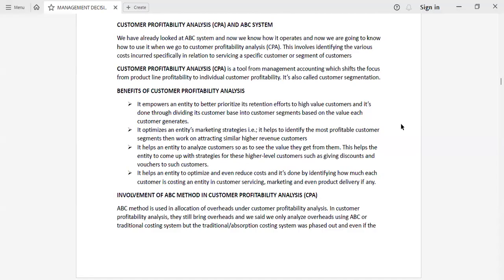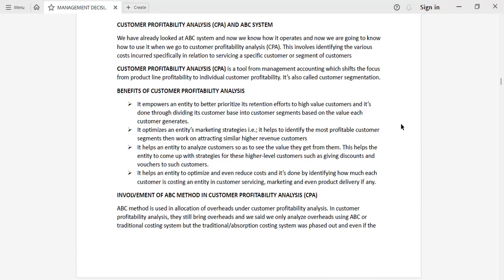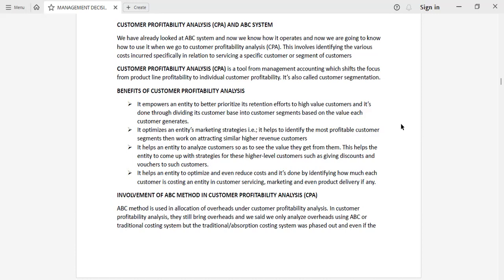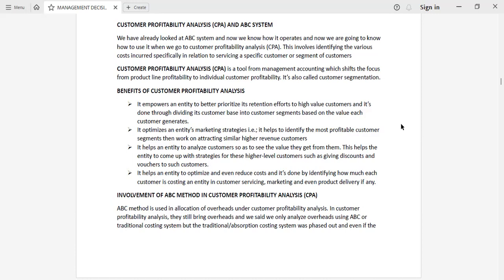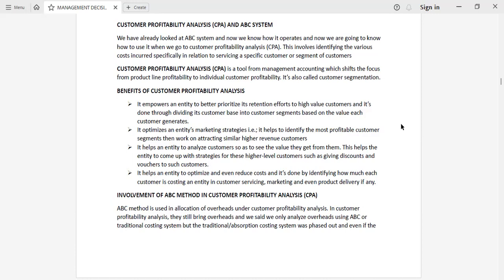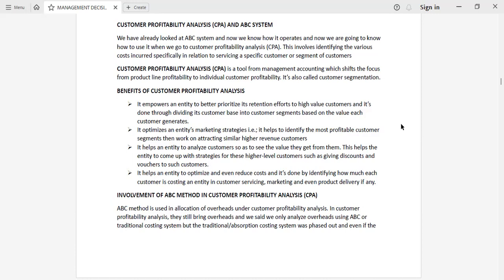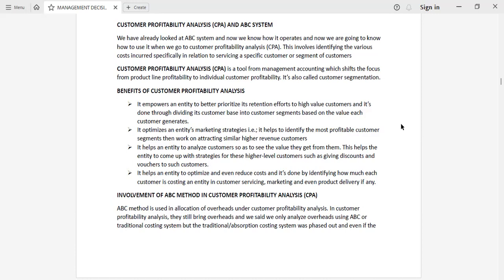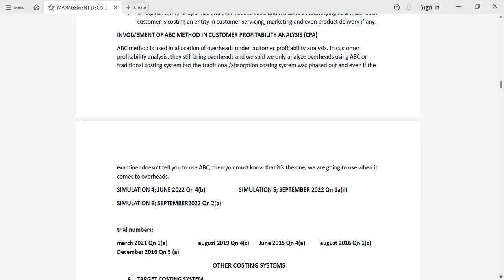#007 TOPIC: CUSTOMER PROFITABILITY ANALYSIS (CPA) part 1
The integration of Activity-Based Costing (ABC) System and Customer Profitability Analysis (CPA) represents a strategic and powerful approach for organizations seeking to enhance their financial insights, operational efficiency, and customer-centric decision-making processes.

Activity-Based Costing (ABC) is a sophisticated costing methodology that traces the actual costs of activities and resources to products or services. By assigning costs accurately to various activities, ABC provides a more precise understanding of the true cost drivers within an organization. This approach allows businesses to optimize resource allocation, reduce waste, and identify areas for cost reduction.
We shall learn how the ABC sytem move along with the customer profitability analysis in this part 1 and then in part 2 we shall look at the simulation from the different past paper to enhance our understandings of the topic,